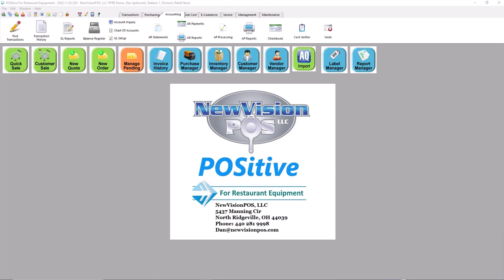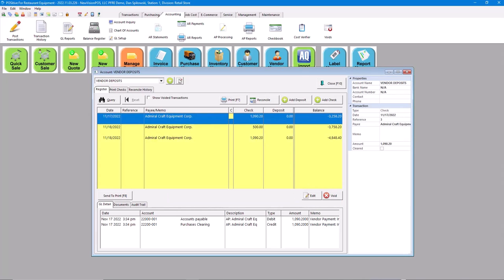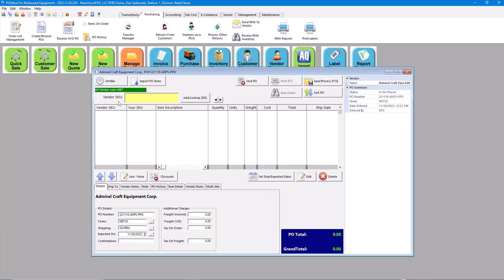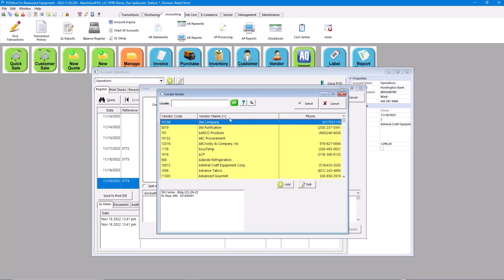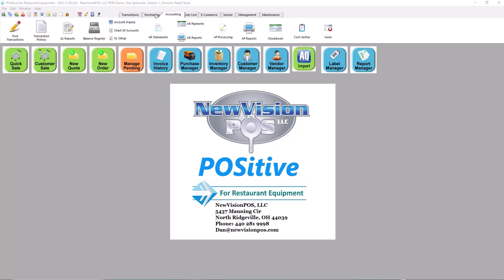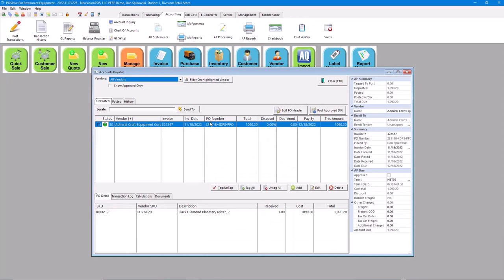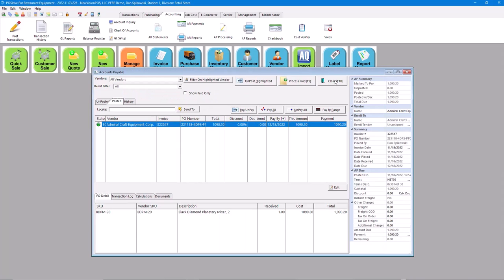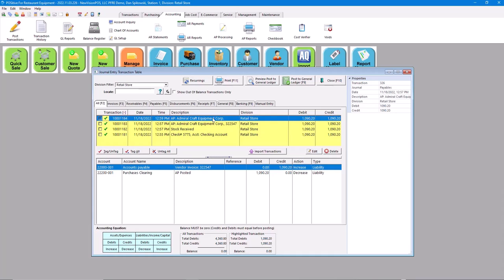How to Create and Process Pre-paid Vendor PO's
Pre-paid vendor purchase orders are a way to handle non-tracking inventory and keep GL correct.